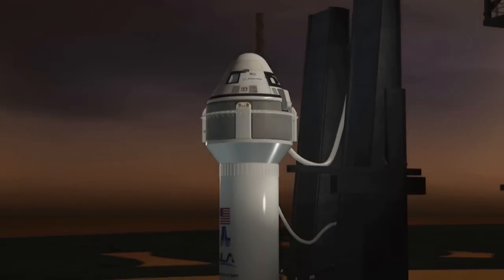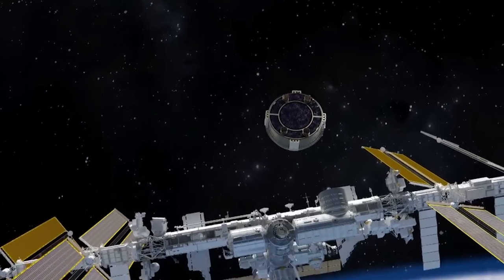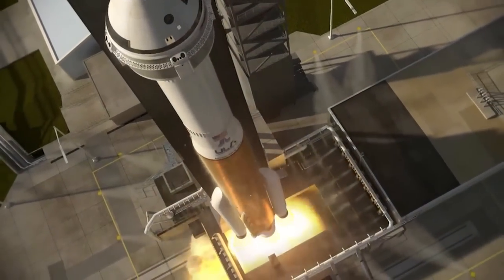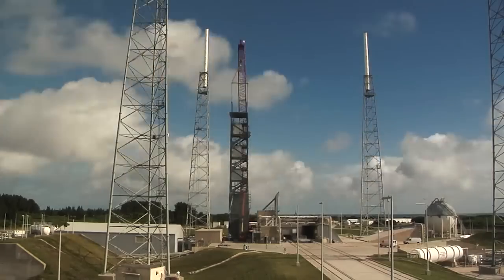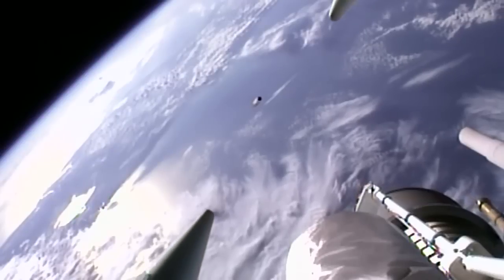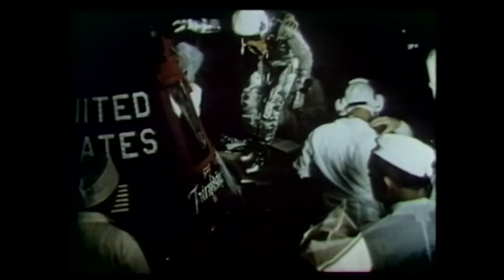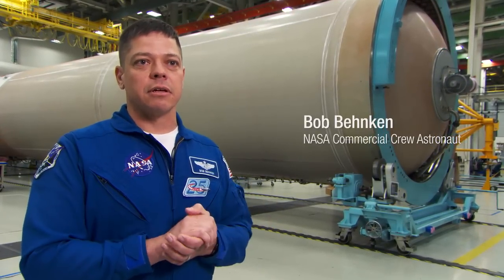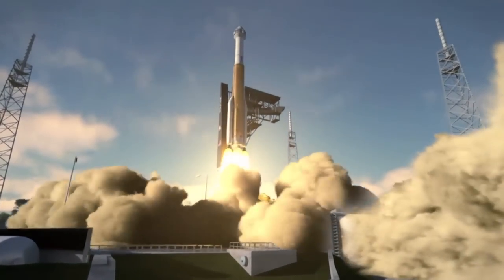ULA's Role in the Commercial Crew Program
ULA is pleased to have been selected by The Boeing Company
to provide the launch service for the Crew Space Transportation
(CST)-100 Starliner spacecraft to the International Space Station in 2017. The flight-proven Atlas V offers the most reliable
and safest launch service capability for crewed missions.